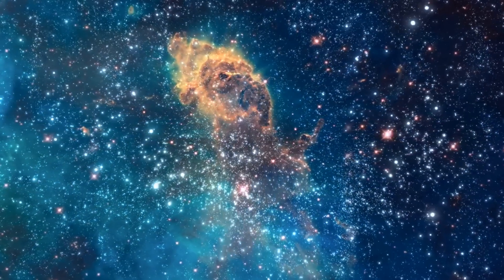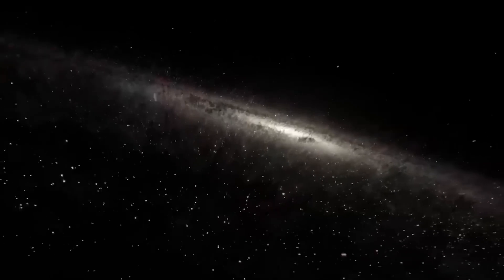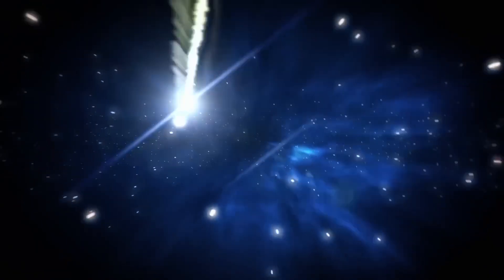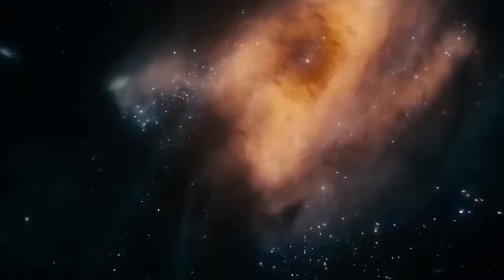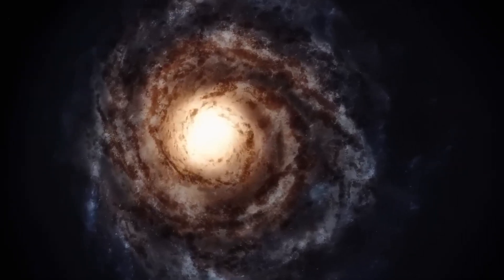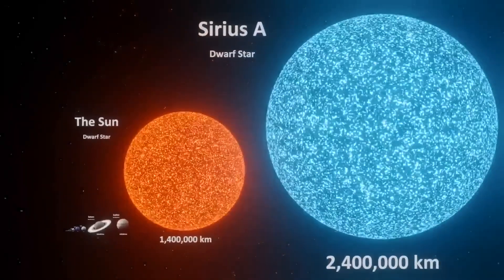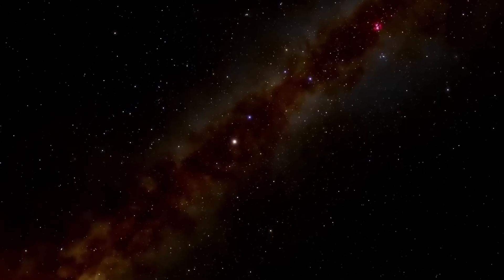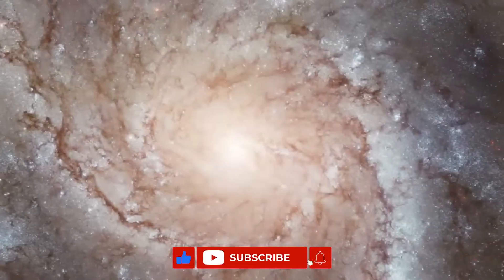James Webb SHOCKS The World! He Has FINALLY Seen The TRUE Scale Of The Universe!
Contemplate the staggering expanse of 93 billion light-years across, and yet, that vastness merely constitutes a fraction of the observable universe. Beyond the limits of our current observations lies a cosmic enigma, an expanse potentially infinite, teasing our curiosity with the mysteries concealed in its unseen depths. The cosmic tapestry, woven with celestial wonders, extends far beyond the reach of our gaze, urging us to delve into the unknown.

However, fear not the unfathomable, for in our quest for understanding, we are equipped with a remarkable tool – the James Webb Space Telescope. This technological marvel stands poised to penetrate the cosmic veil, unveiling secrets hidden in the cosmic tapestry. As we anticipate its revelations, the anticipation of the infinite possibilities awaiting discovery adds a tantalizing dimension to our exploration of the cosmos.